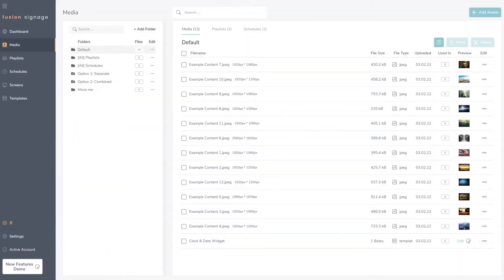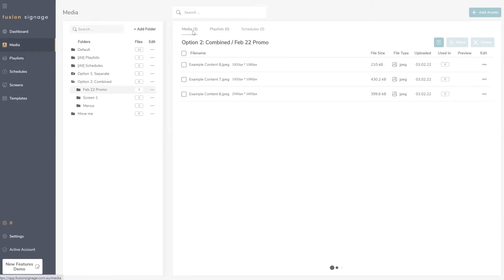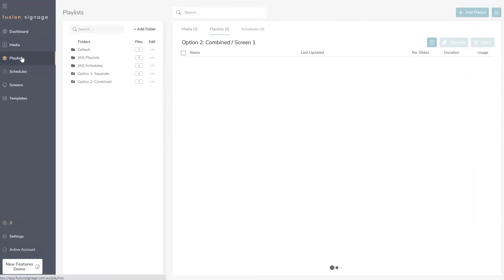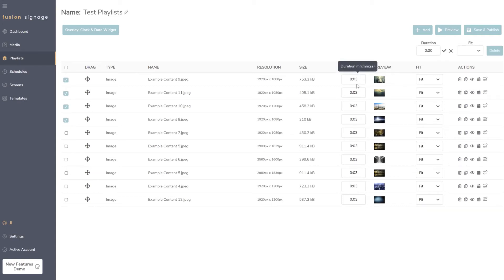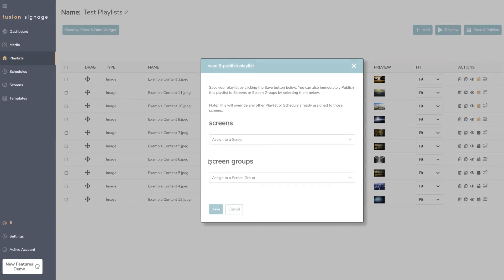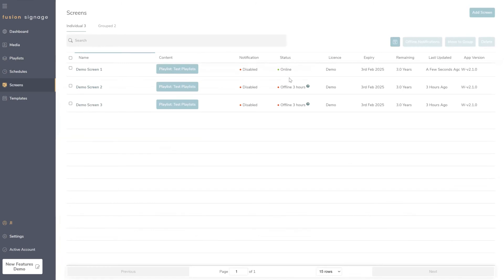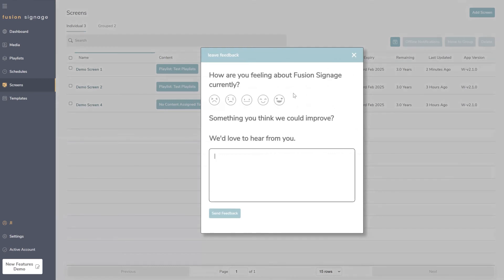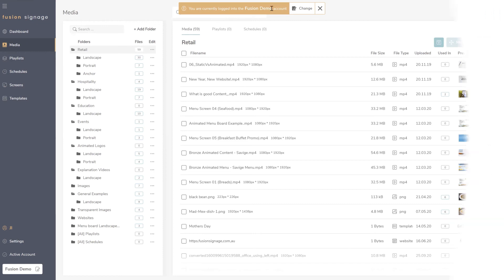The 20-min Speed Roller Session Recording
Did you hear? A bunch of new features just hit your Fusion Signage account!

We like to call them 'lifestyle features'. Because just like donuts, doggos and a cheeky afternoon roller skate... These features *actually* make life more enjoyable. Brighter. Bit fun.

So it feels fitting that we've named this free training:​
The 20-min Speed Roller Session
In this snappy 20-min training you'll learn all about your account's new features. 💙